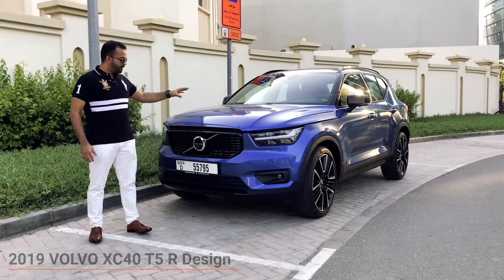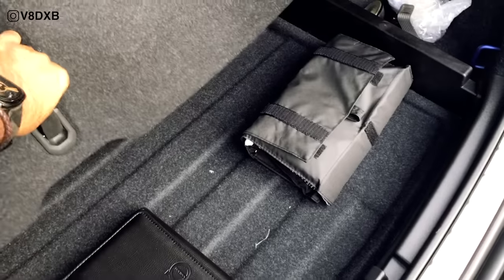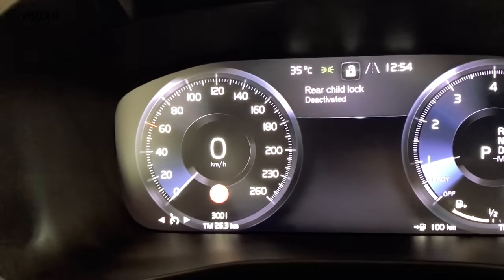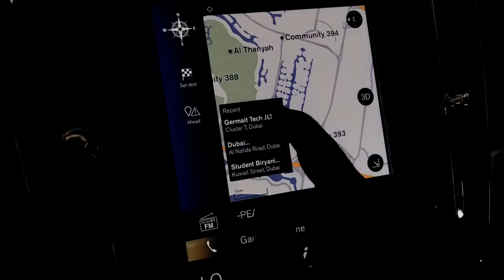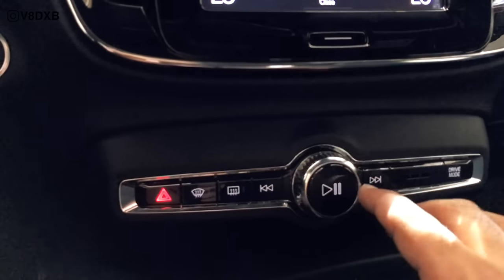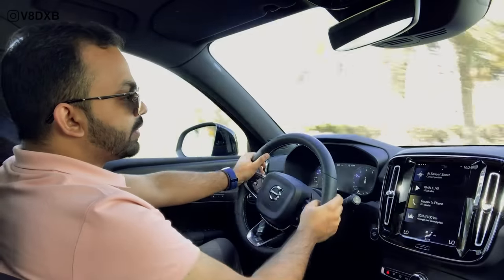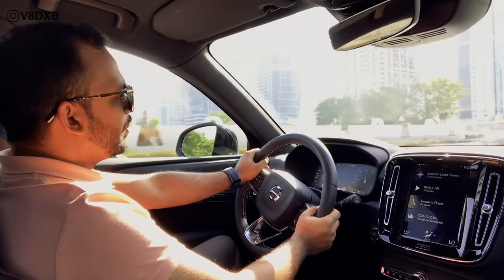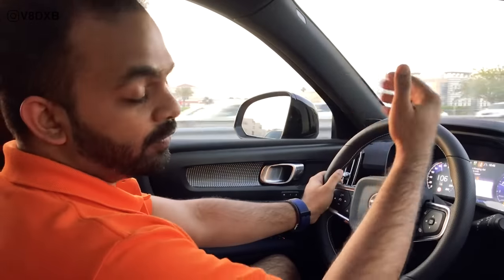2019 Volvo XC40 Review | The Best Compact SUV Ever?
The 2019 Volvo XC40 is a radical new car from Volvo that packs some very unique features which makes it a hot buy for anyone looking for a compact SUV in this market.

Powered by a two litre engine, the top-of-the-line version as tested comes turbo-charged and produces a healthy 250 bhp; mated to an 8 speed automatic transmission, this car makes driving in the city a lot of fun - not to forget, the turbo noises keep you entertained anytime you go above the 2,000 rpm mark!

Check out this detailed review of the 2019 XC 40 in Dubai and let me know your comments in the comments section!